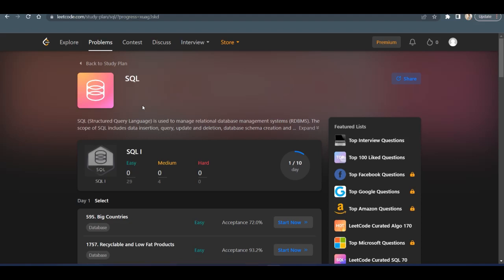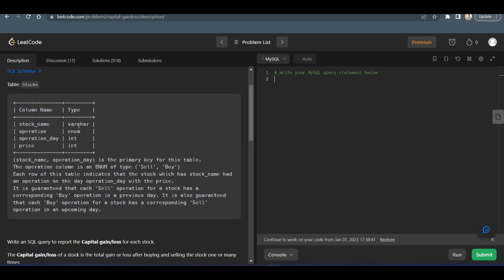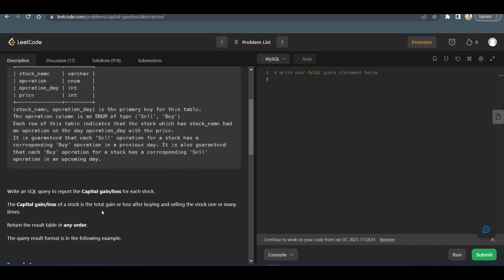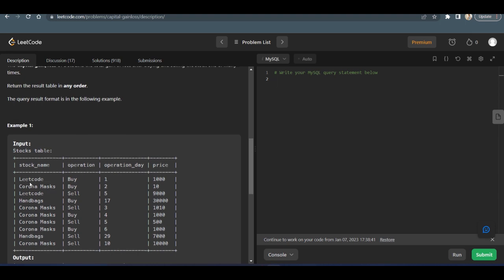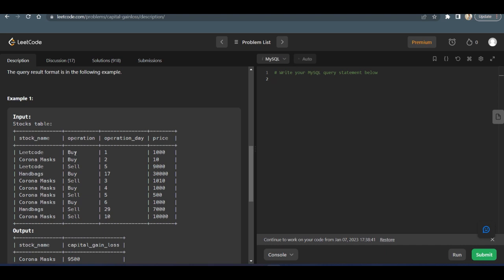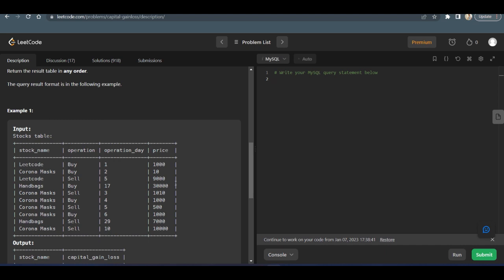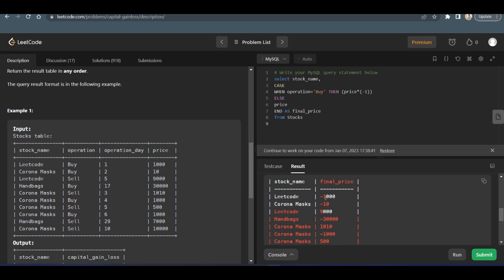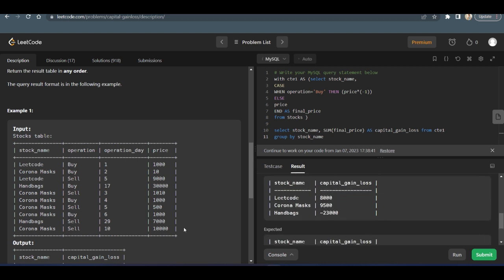Leetcode SQL 1393.Capital Gain/Loss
In this video I have Explained the Aaproach to decide the flow of query. And You will see how to use A common table expression in a complex queries.

Timestamps:
0:00 Questions explained with query design approach step by step.

 5:02 Query Writing Step by Step

Here is the link for the leetcodesolution for SQL Questions.